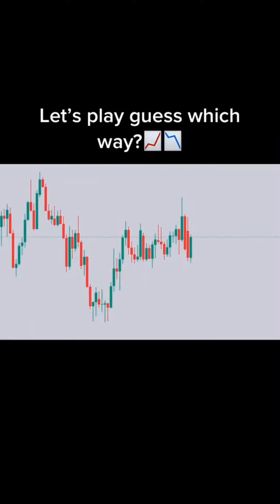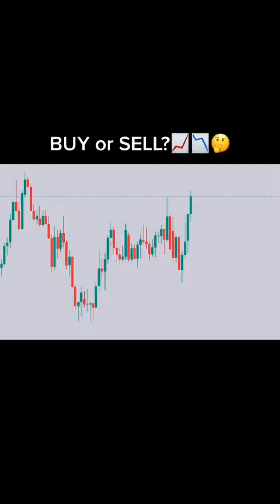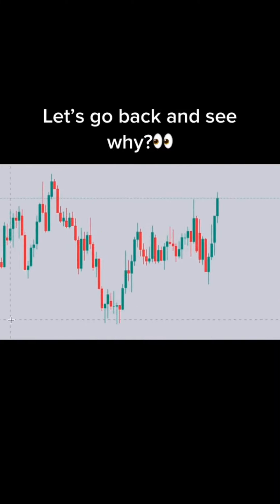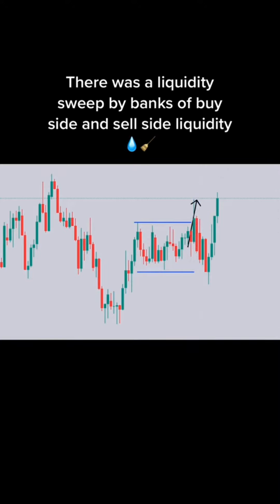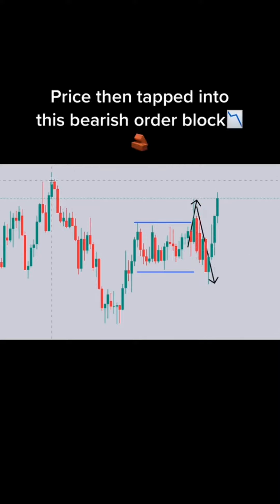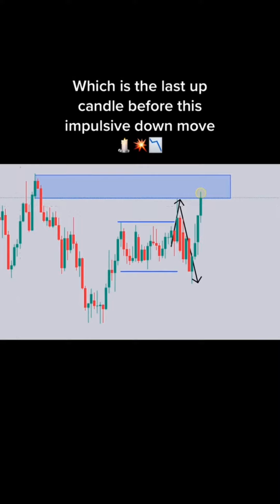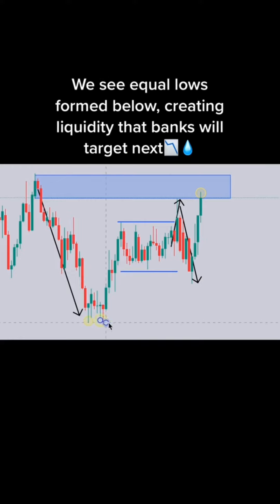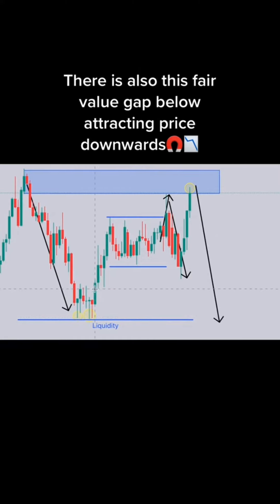Daily Online Forex Trading Beginner's Guide #18